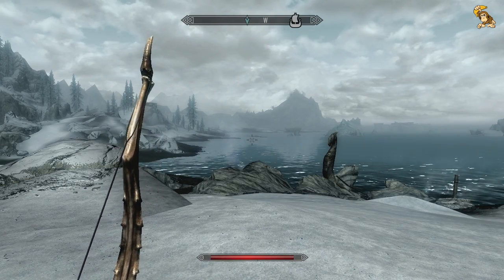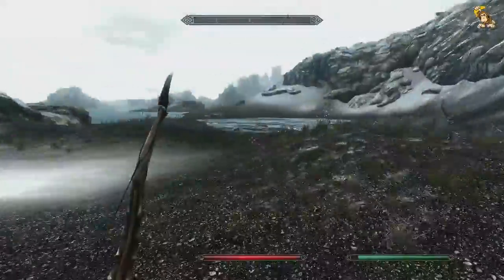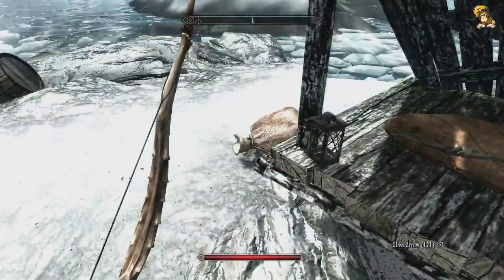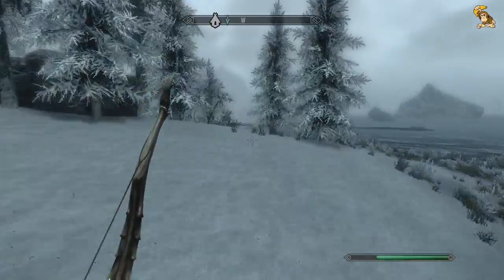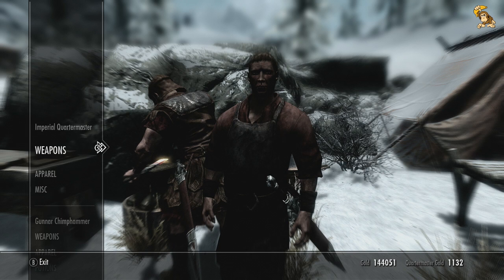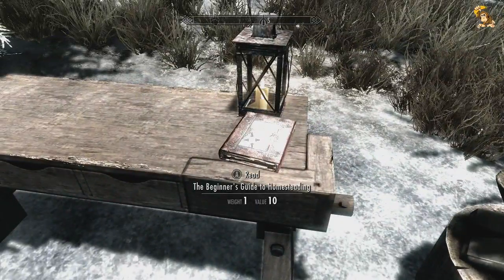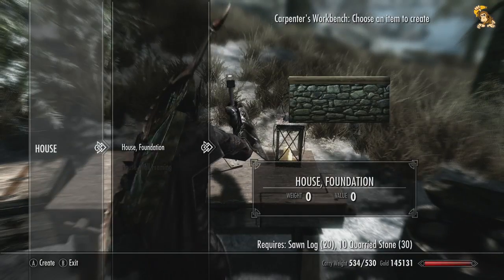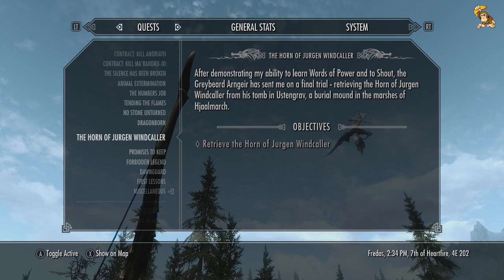LET'S PLAY SKYRIM LEGENDARY Part 238: Good Yogi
In today's exciting episode we:
* Sub Shout out to Daniel Commandeur
* Channel update - ESO, Destiny, Spain
* Examine Windstad Manor and Hearthfire

The Techie Stuff:

Platform: Xbox 360
Recorded with: Elgato Game Capture HD
Voice recording: Astro A-50
Edited with: Final Cut Pro X